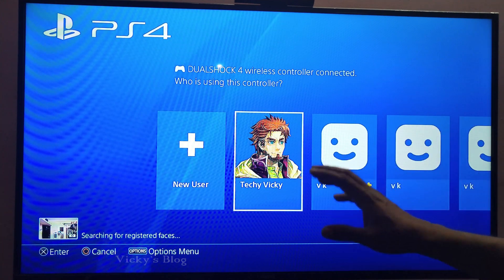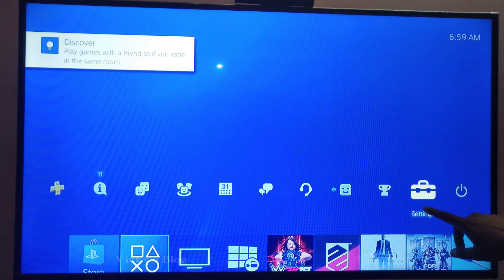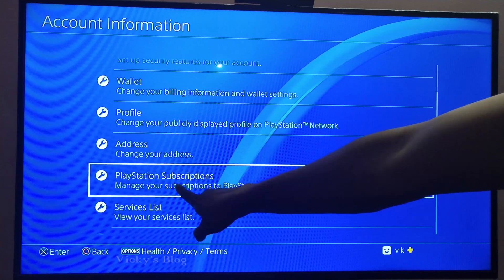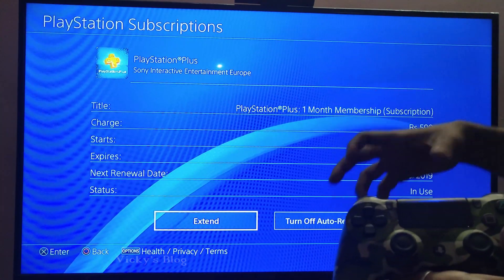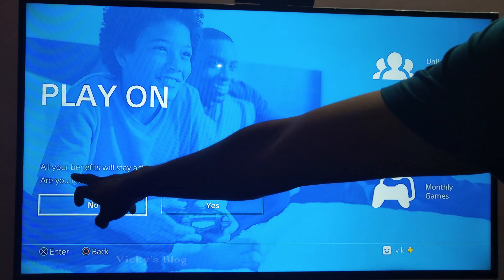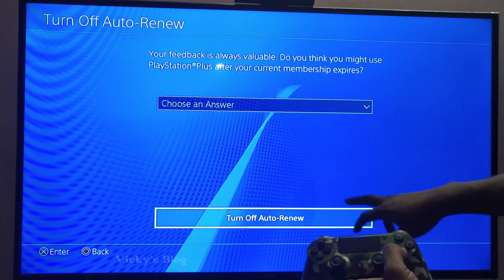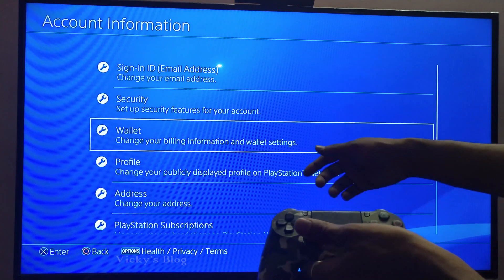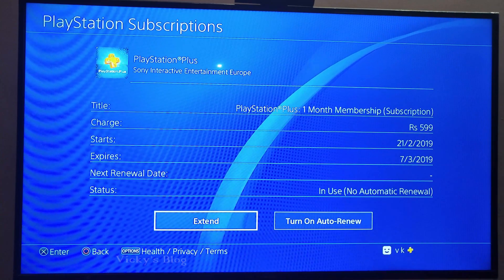How to TURN OFF Playstation Plus Subscription Auto Renewal in PS4 Console?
Hey guys, in this video, How to TURN OFF Playstation Plus Subscription Auto Renewal in PS4 Console?